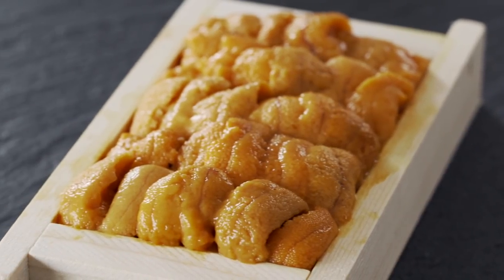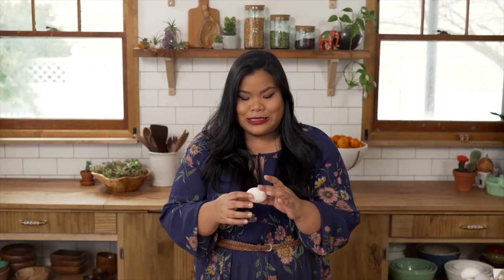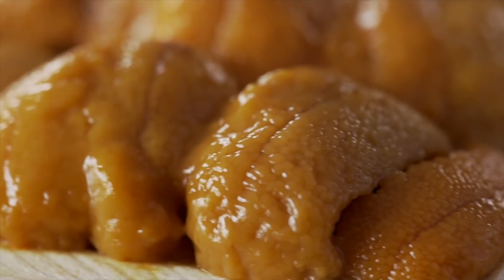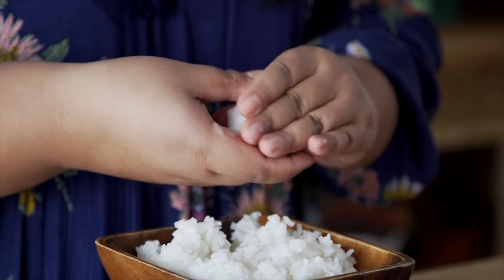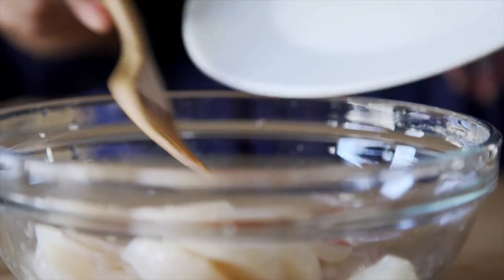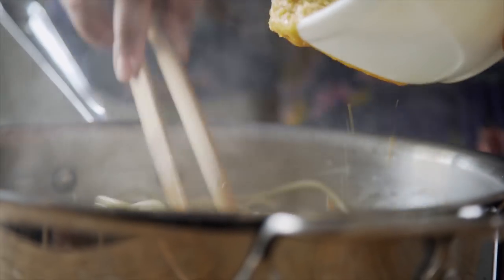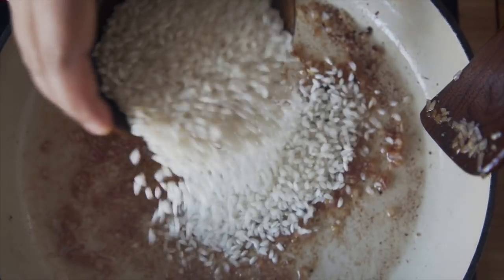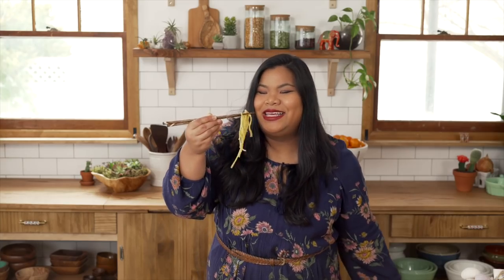Uni 4 Ways with Jen Phanomrat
Thumbs up if you're a fan of uni!

RECIPES

Uni Sushi:
1 roasted nori sheet, sliced into strips
1 ½ cups cooked & seasoned sushi rice
4 oz fresh uni
2 tbsp seasoned salmon roe
Water for hands
Soy sauce for dipping

Wet hands with water and shape a small ball of rice into an oval. Wrap with a strip of nori leaving space on top. Place some salmon roe on top of the rice on one side and uni on the other. Serve with soy sauce.

Scallop & Uni Ceviche:
¼ lb sea scallops, sliced into halves
3 oz fresh uni
¼ cup freshly squeezed lime juice
2 tbsp freshly squeezed grapefruit juice
⅛ cup red onion, thinly sliced
1 tbsp fresh cilantro, chopped
1 garlic clove, minced
Red chili to taste, thinly sliced

Combine lime juice, grapefruit juice, onion, garlic, chili, and salt. Gently mix in halved scallops and cilantro. Serve with uni on top.

Uni Pasta:
8 oz spaghetti
1 egg
4 tbsp melted butter
4-6 oz fresh uni
Kosher salt to taste
Grated parmesan to taste
Shredded nori

In a bowl, combine egg, butter, and uni. Cook pasta in salted water according to package instructions. Save about ½ cup of pasta water, drain pasta, and return to pot. With the heat off, gradually pour the mixture over the pasta and toss well. Add some of the pasta water and toss until combined. Serve immediately with parmesan, nori, and uni on top.

Uni Risotto:
¼ lb pancetta, diced
4-6 oz fresh uni
2 tbsp shallots, minced
¾ cup arborio rice
¾  cup sake
3 ½ cups chicken broth
3 tbsp softened butter
Furikake to taste

Using a fork, combine butter and uni and set aside. Heat a small pot of chicken broth on the side on low heat. In a pan, brown pancetta until crispy. Remove with a slotted spoon and set aside. On medium heat, add shallots to and saute in the pancetta fat until translucent. Stir in rice and toast for a few minutes. Lower the heat and pour sake and stir until the rice has mostly absorbed the liquid. Add a ladle of broth and stir occasionally until the liquid is absorbed. Continue the process until all the broth is absorbed and the rice is cooked to your liking. Turn off heat and stir in pancetta and uni butter. Serve immediately with a sprinkling of furikake and uni on top.